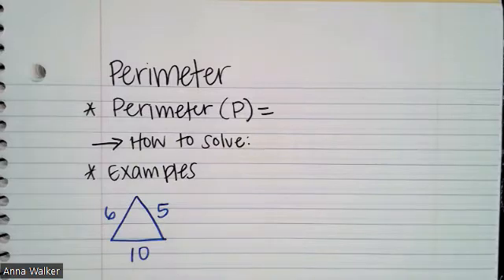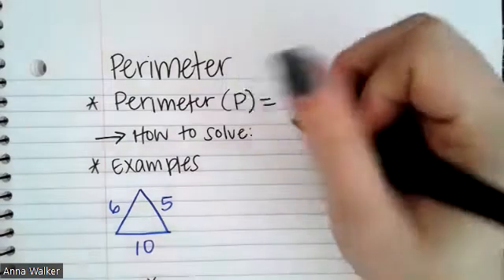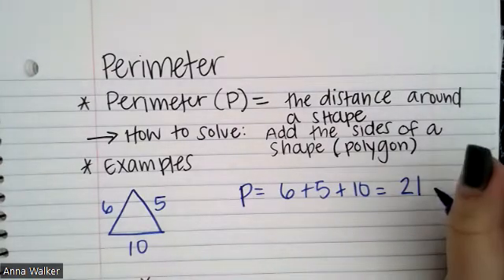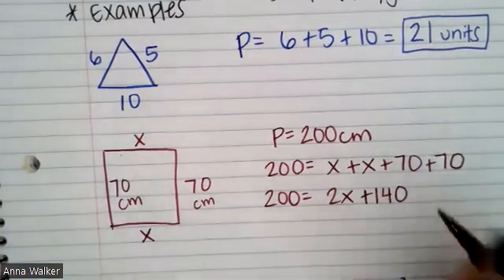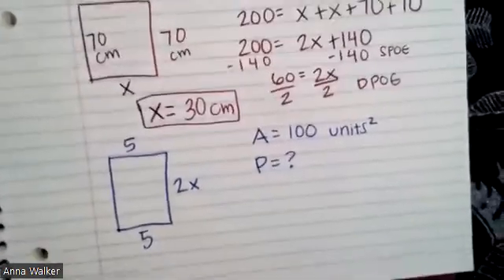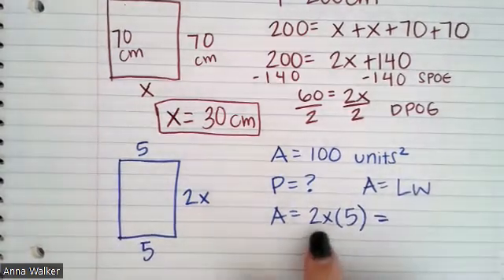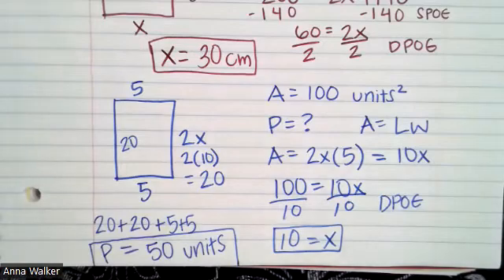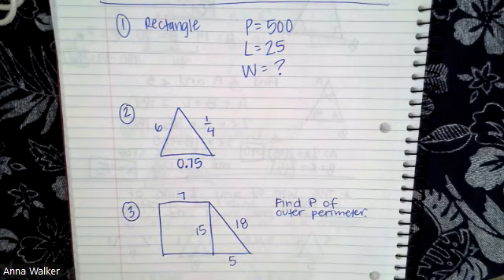Perimeter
Understanding how to find perimeter of polygons.